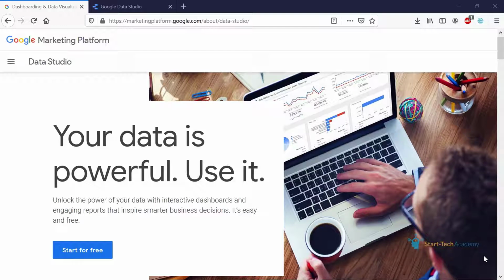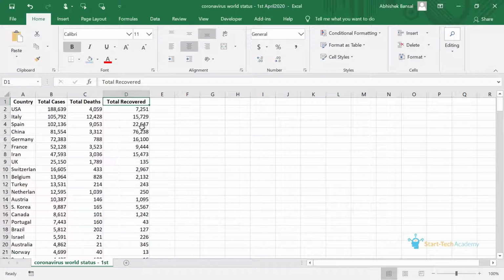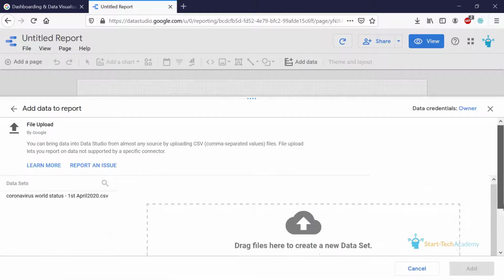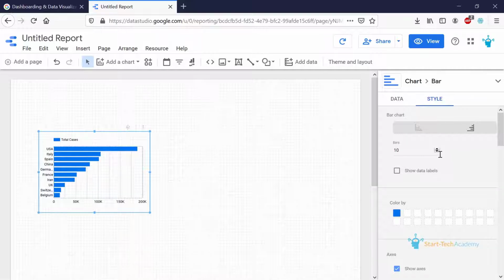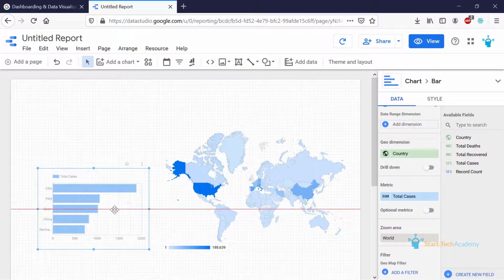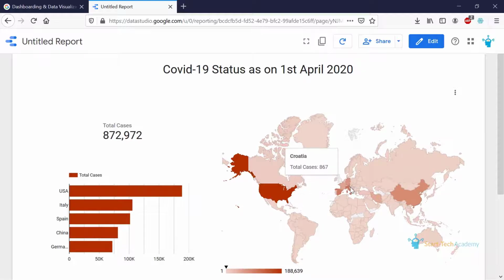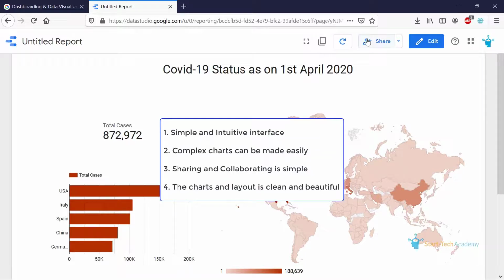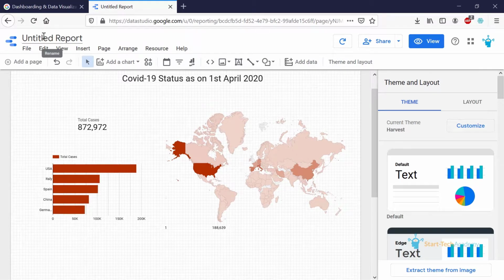Why Data Studio for Data visualization & Dashboards | Data Studio Basics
In this video you will learn about Data Studio for Data visualization & Dashboards

In this course you will learn how to use Google Data Studio to create reports & data visualizations from Google Sheets, Google Analytics, Google Ads or BigQuery